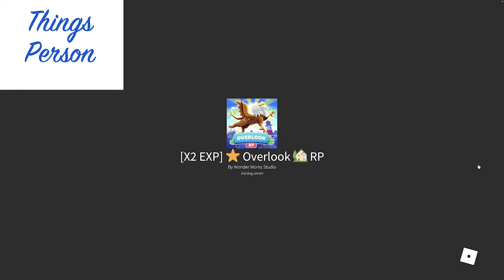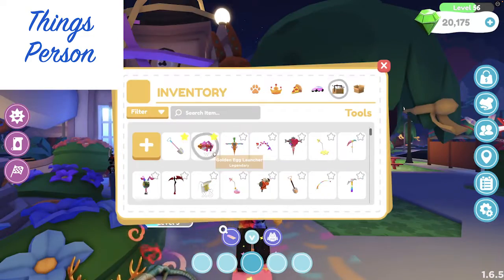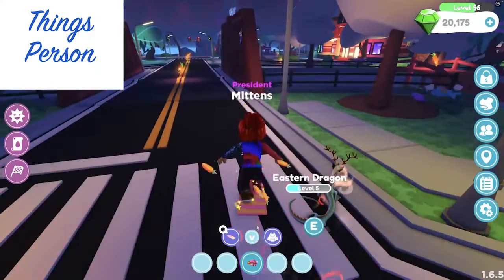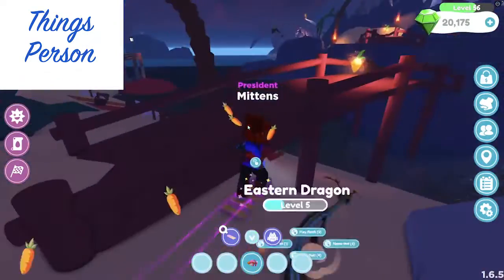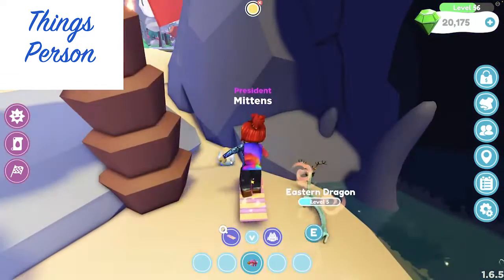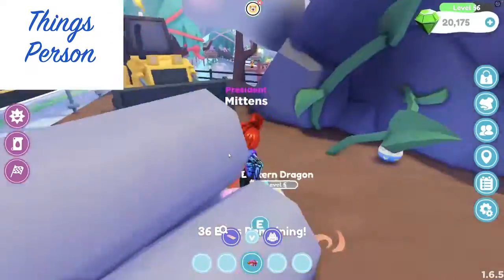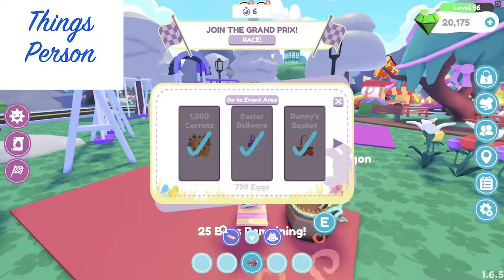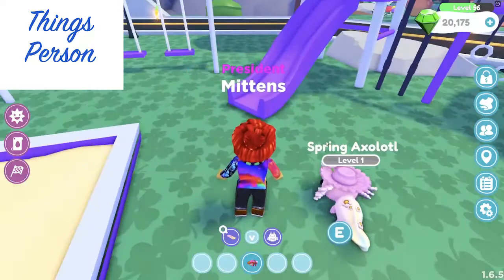Spring Axolotl from Overlook RP Easter Event in Roblox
Let's finally collect the Spring Axolotl after days of egg hunting!